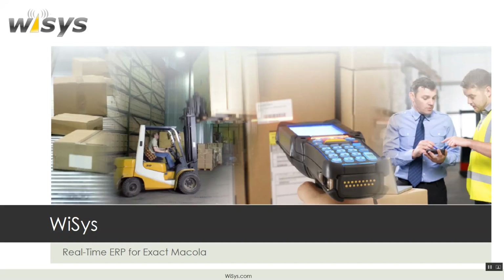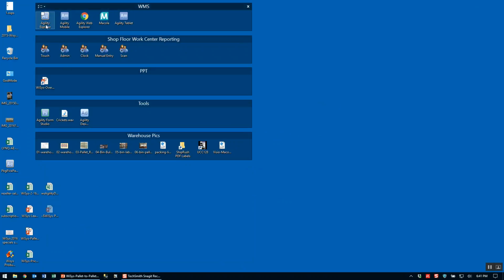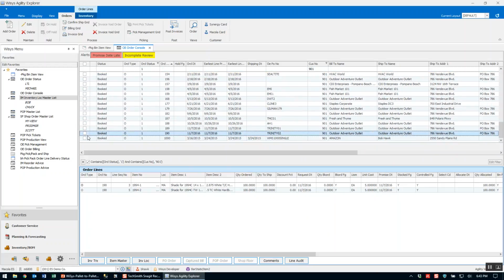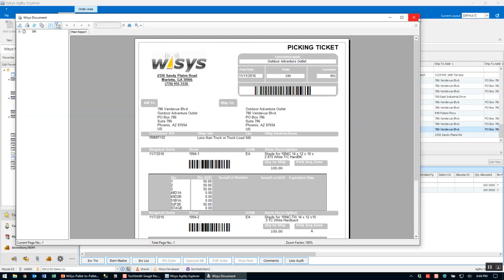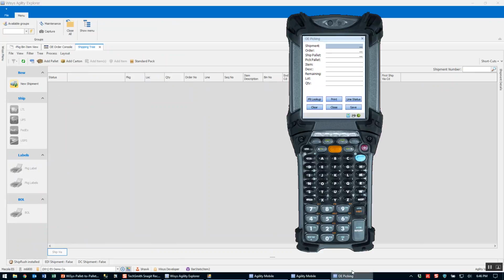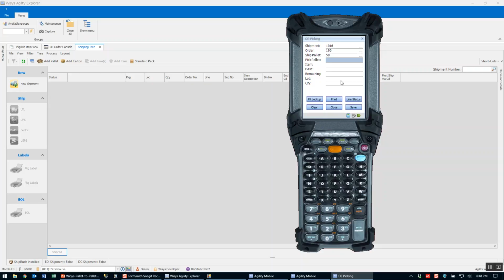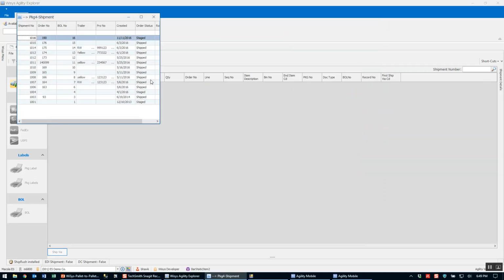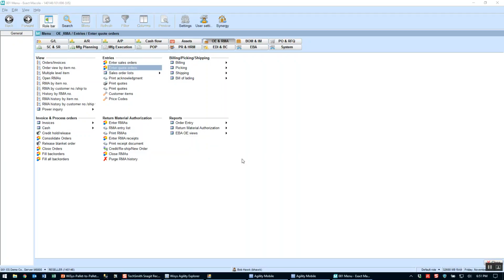WiSys Agility Pallet to Pallet Shipment Building